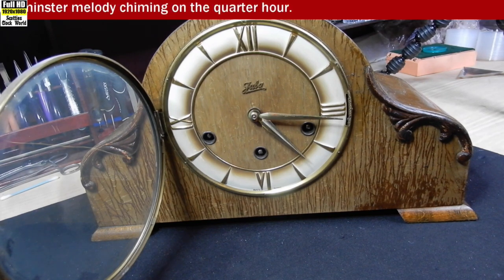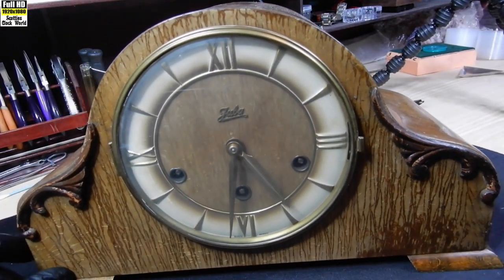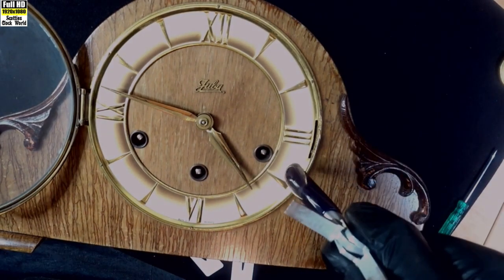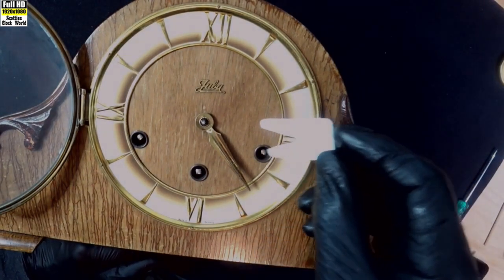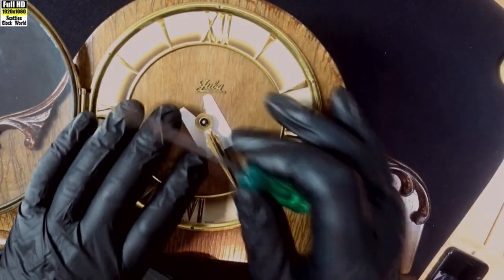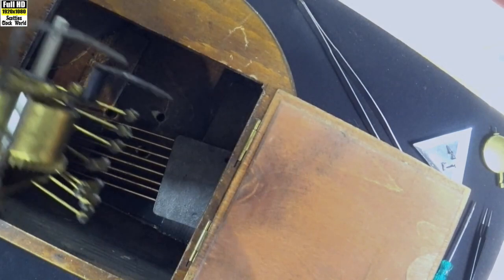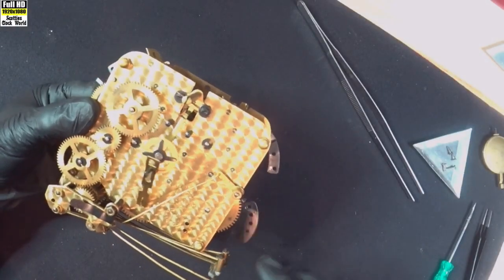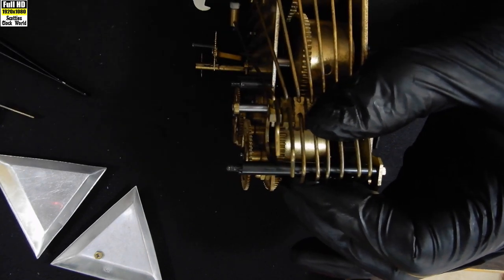German Juba Triple Chime Mantle Clock Repair - Part 1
Taking the movement out of the clock case.
Deciding how to clean up the case.

TIMESTAMPS
0:00 Intro
1:35 The 8 rods
2:30 Checking the chimes
3:26 Remove the hands
5:59 Remove the movement screws
8:26 Remove the gong rods
9:21 Remove the movement
12:00 Checking the case
13:16 The movement
13:46 Remove the hammers